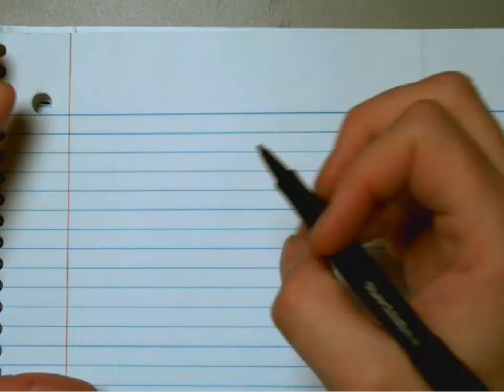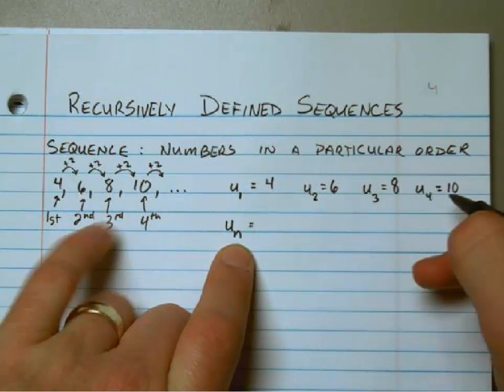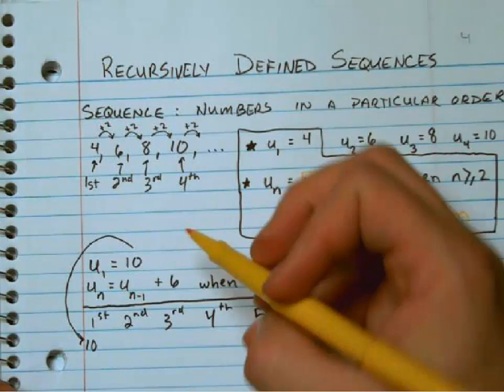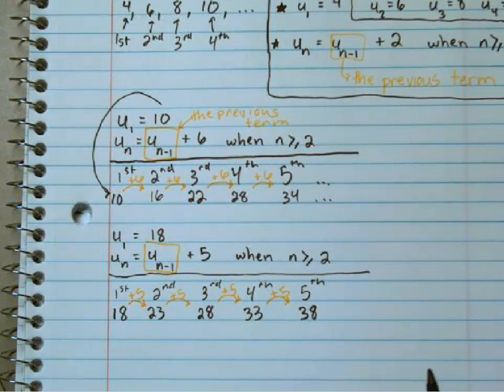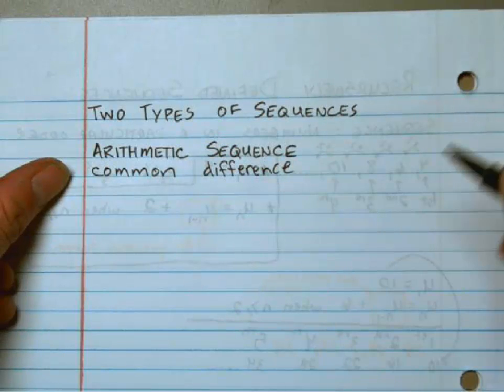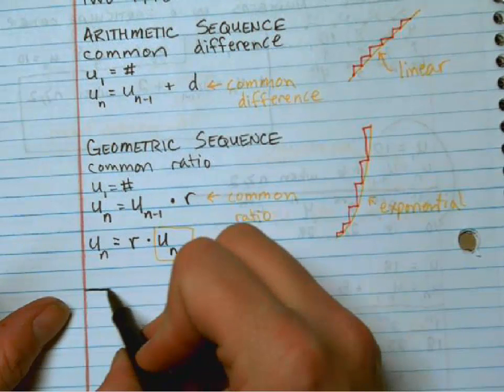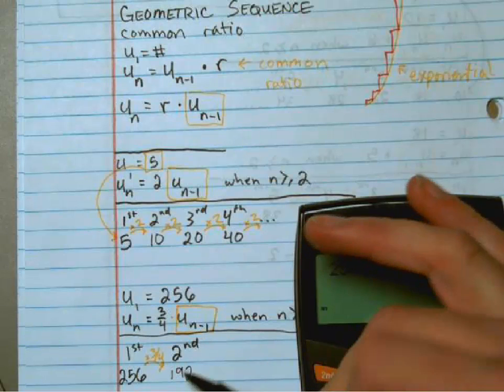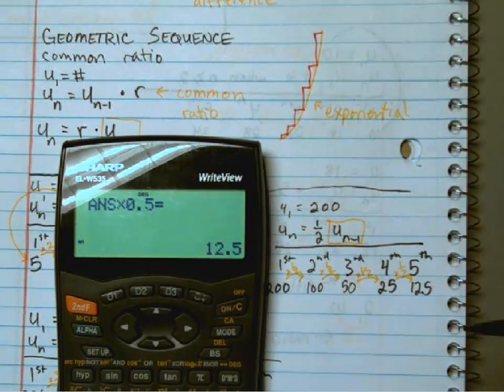Recursively Defined Sequences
A basic lesson on recursively defined sequences.  It's not short, so you might want to watch it at double speed.  Here's how to do that